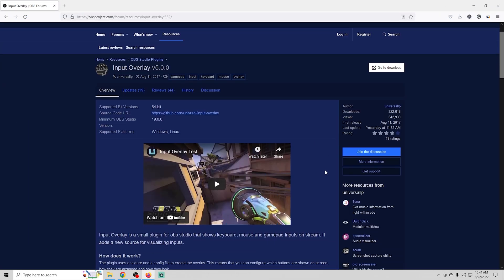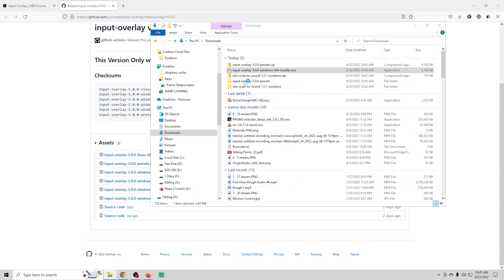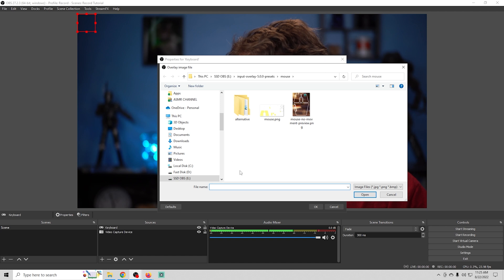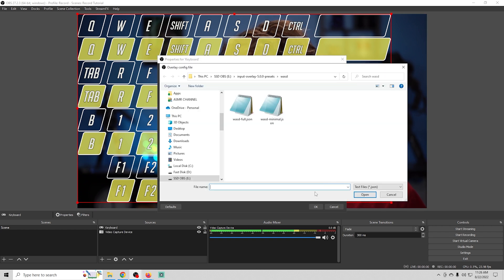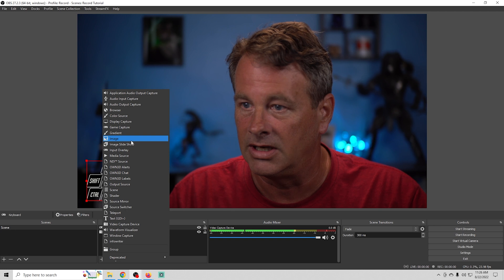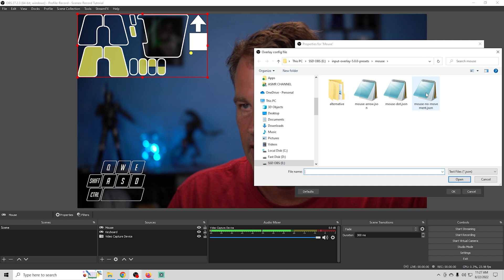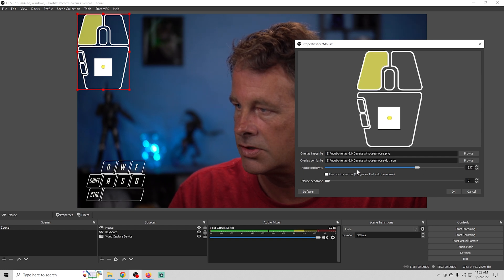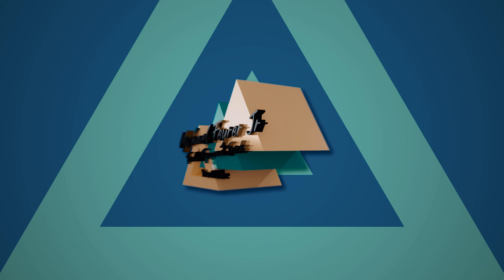Gamers need this OBS Plugin!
Today I show you a plugin that lets you put your button press inputs on your screen really easily.

This clip is part of Stream On The Edge EP 1 You can watch the entire show